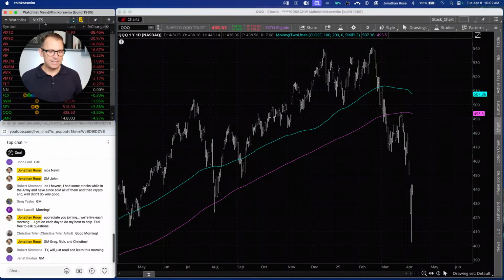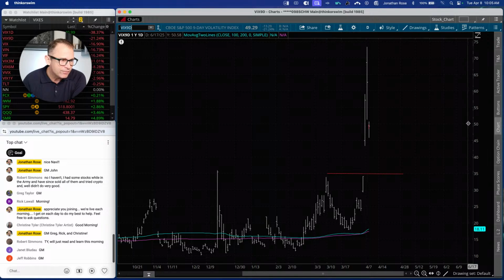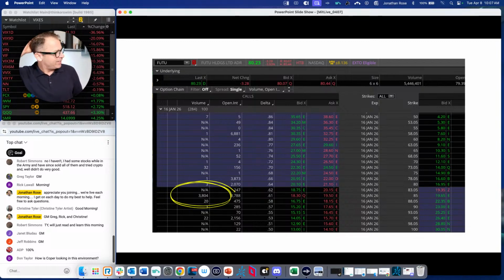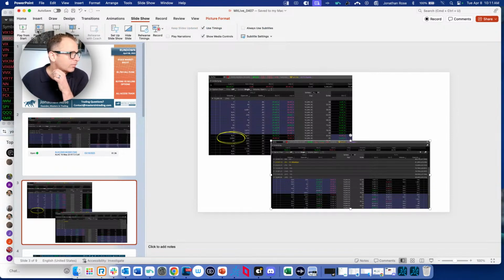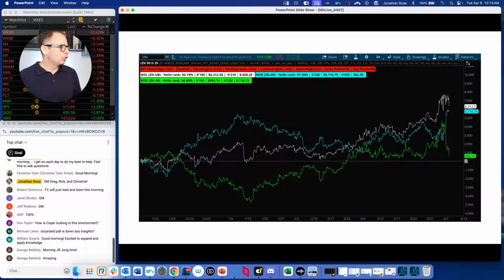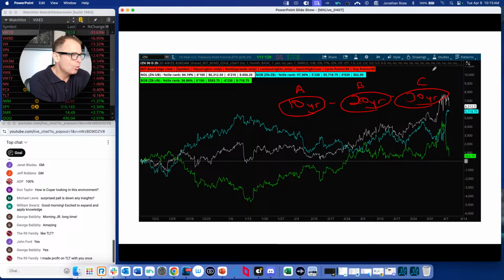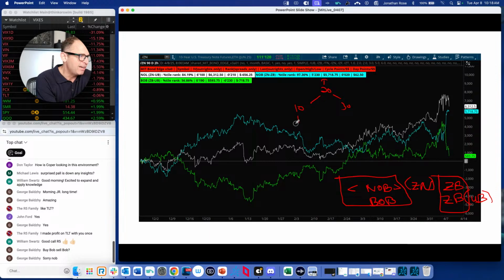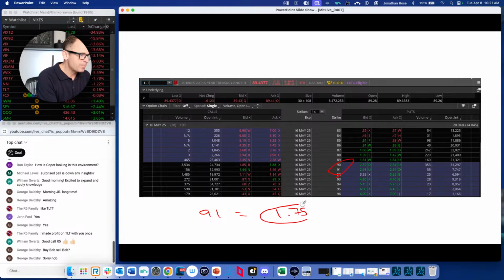What Bullish Call Volume in One Stock Is Telling Us| Masters in Trading LIVE - April 8, 2025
Discover the secrets of professional options trading with Jonathan Rose, Founder of Masters in Trading. Join us LIVE every morning at 11am ET

✅ Learn how to trade 0DTE Options like a pro.
✅ Explore Gamma Scalping techniques for long options holders.
✅ Identify the most Unusual Options Activity in the market.
✅ Master short-term options strategies with precision.
✅ Understand the art of buying options to manage risk and maximize profits.

Whether you're new to trading or a seasoned pro, these 15-minute sessions are packed with actionable insights to take your trading to the next level.

Why Watch?
Jonathan Rose, with 25+ years of trading experience, simplifies complex strategies into bite-sized lessons. These live sessions provide real-time trade ideas, deep dives into the mechanics of options trading, and professional insights you won't find anywhere else.

📈 Beginners who want to learn short-term options trading.
📉 Experienced traders looking to refine their Gamma Scalping strategies.
💼 Anyone eager to uncover the power of Unusual Options Activity.